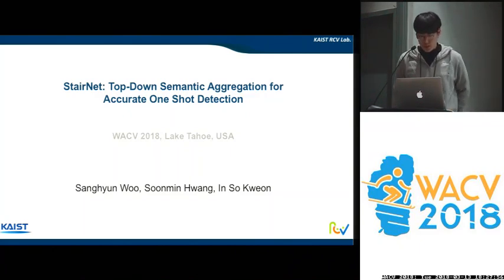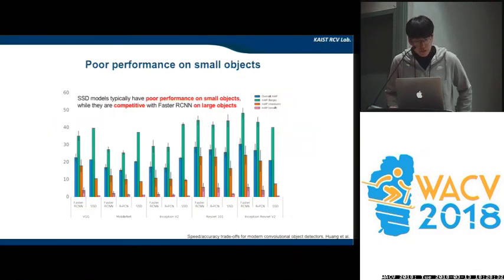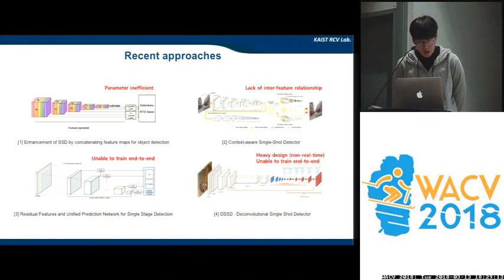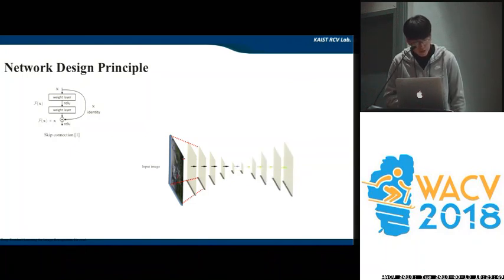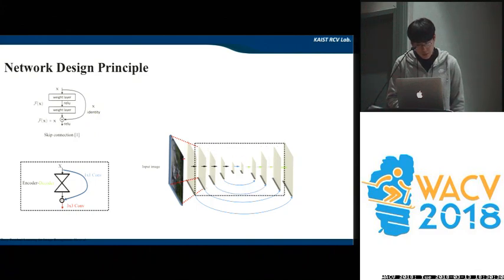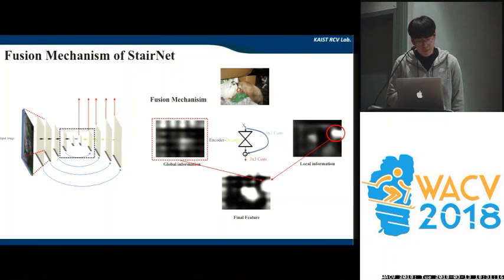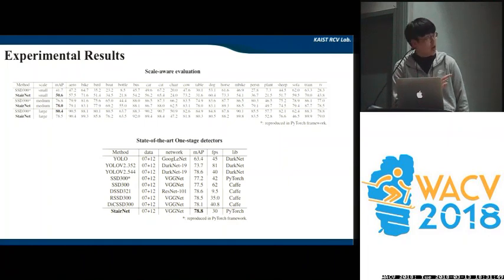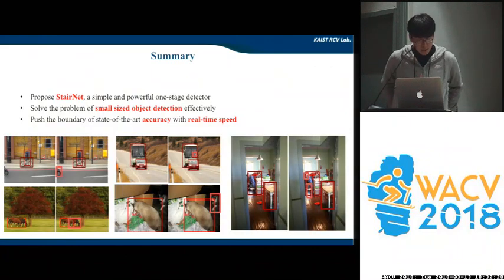WACV18: StairNet: Top-Down Semantic Aggregation for Accurate One Shot Detection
Sanghyun Woo, Soonmin Hwang, In So Kweon
One-stage object detectors such as SSD or YOLO already have shown promising accuracy with small memory footprint and fast speed. However, it is widely recognized that one-stage detectors have difficulty in detecting small objects while they are competitive with two-stage methods on large objects. In this paper, we investigate how to alleviate this problem starting from the SSD framework. Due to their pyramidal design, the lower layer that is responsible for small objects lacks strong semantics(e.g contextual information). We address this problem by introducing a feature combining module that spreads out the strong semantics in a top-down manner. Our final model StairNet detector unifies the multi-scale representations and semantic distribution effectively. Experiments on PASCAL VOC 2007 and PASCAL VOC 2012 datasets demonstrate that StairNet significantly improves the weakness of SSD and outperforms the other state-of-the-art one-stage detectors.